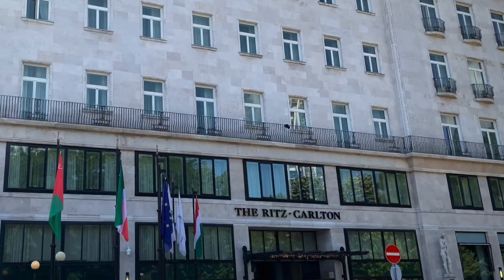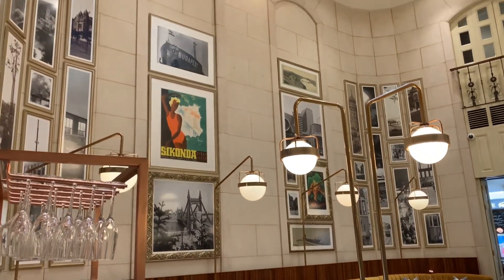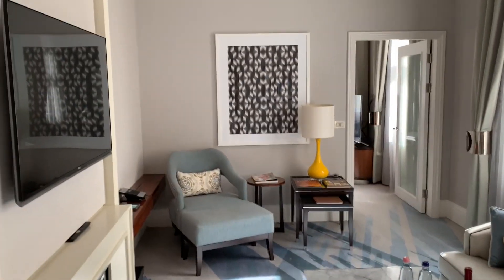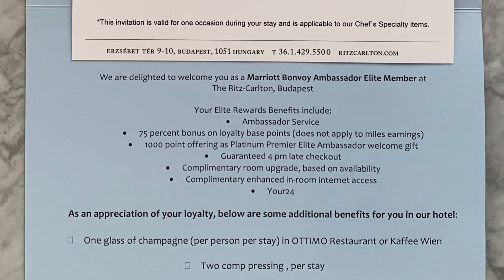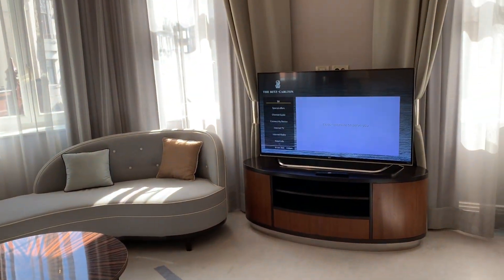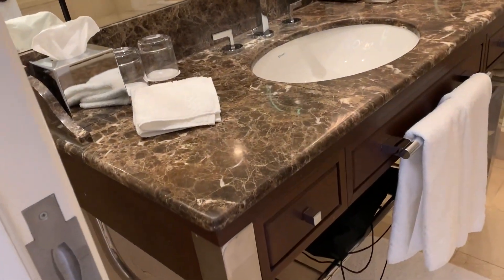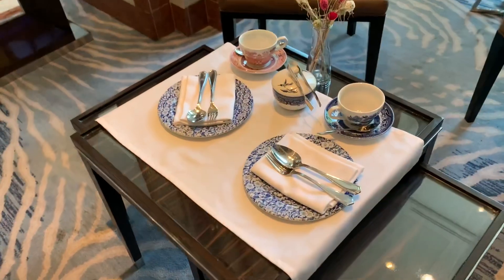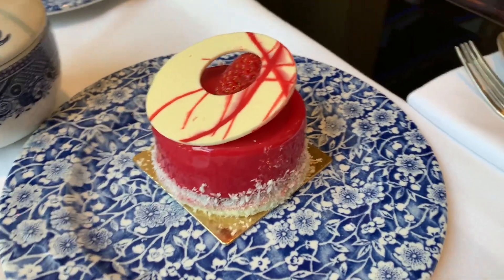Ritz Carlton Budapest tour Room and Hotel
Tour the Ritz Carlton hotel in Budapest. See the hotel facilities as well as a guest room. In this case a Carlton Suite.